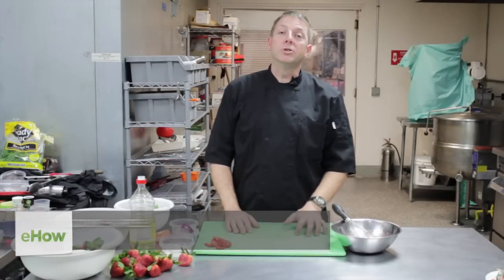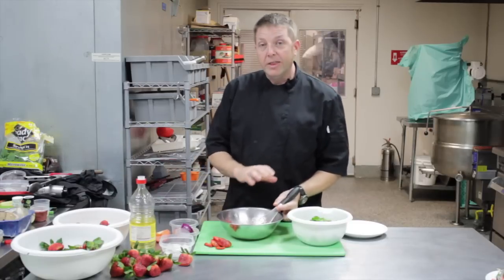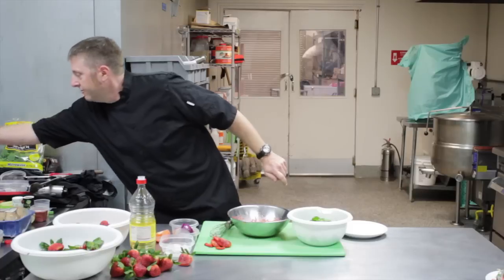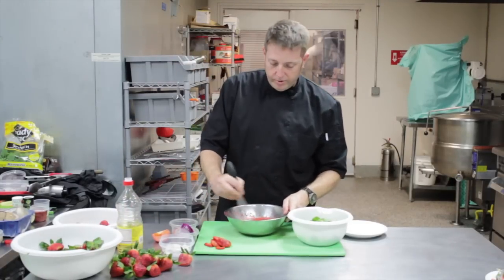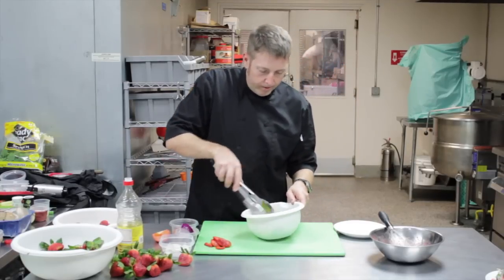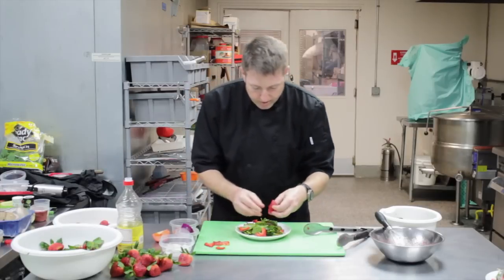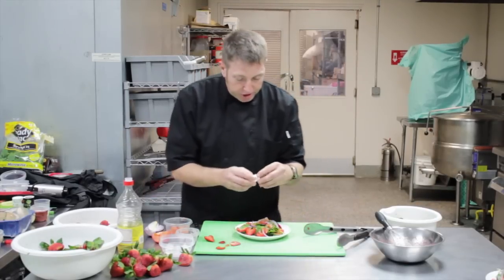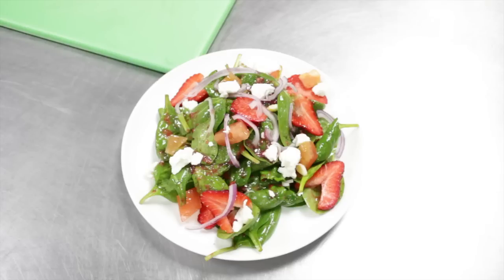Strawberry Goat Cheese Spinach Salad : Cooking With Strawberries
When making strawberry goat cheese spinach salad, you're always going to want to keep a few very important things in mind. Find out about strawberry goat cheese spinach salad with help from an experienced culinary professional in this free video clip.

Series Description: You'd be surprised by just how many recipes use strawberries as a primary ingredient. Find out about cooking with strawberries with help from an experienced culinary professional in this free video series.